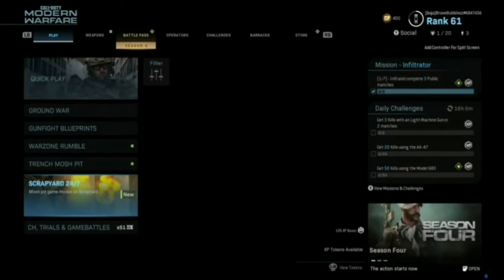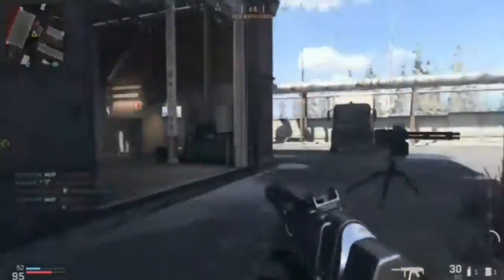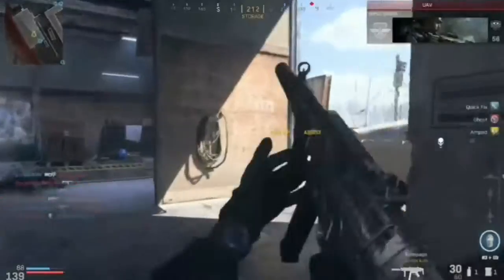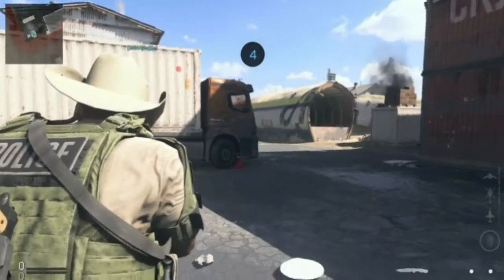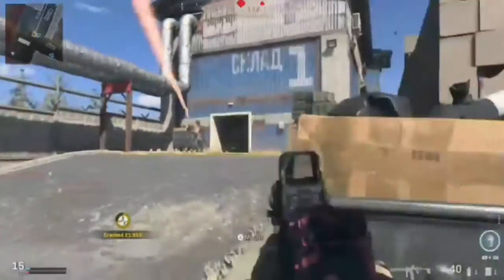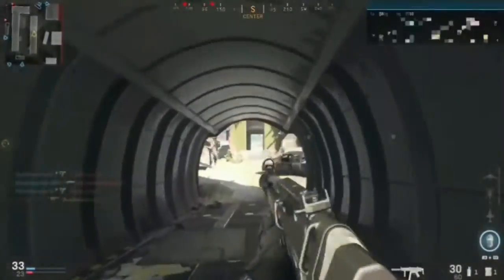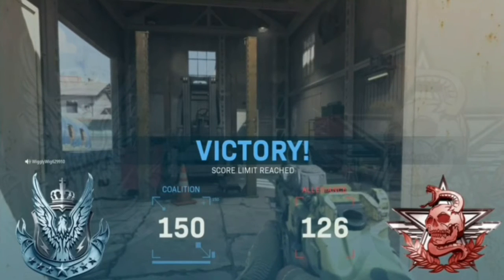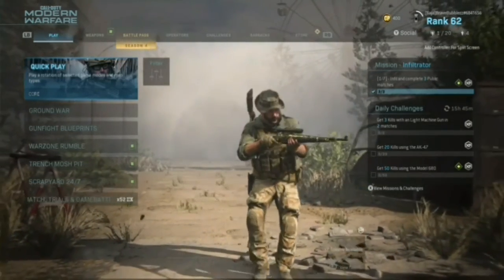Scrapyard Is Back COD Modern Warfare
Like and sub plzzz
Vector video coming soon